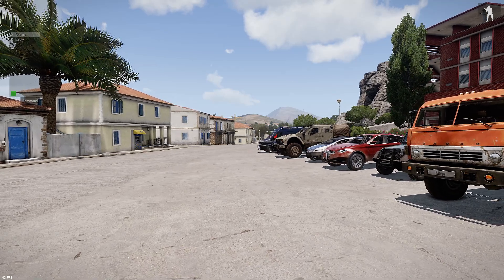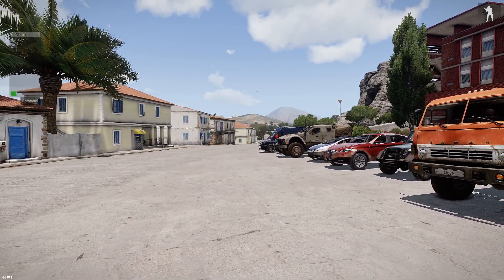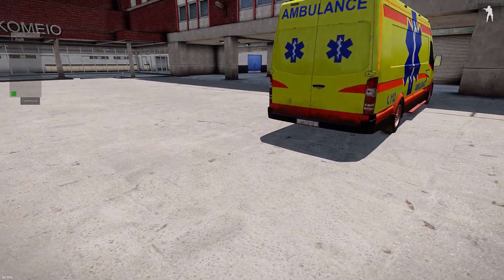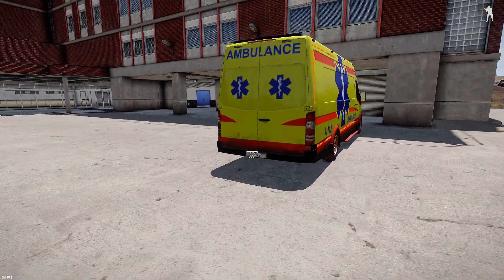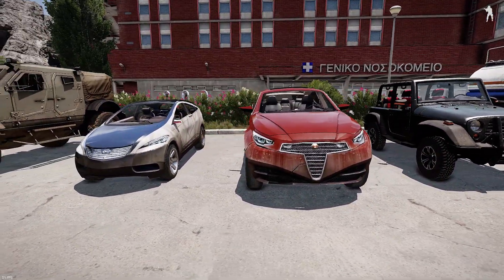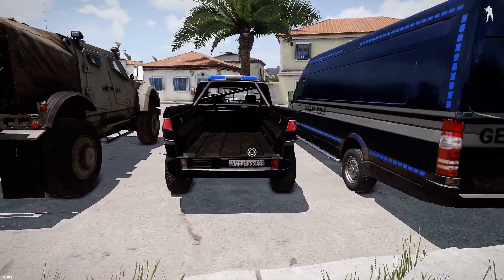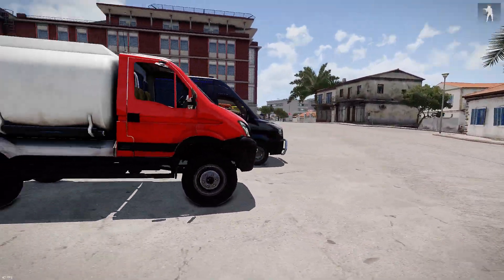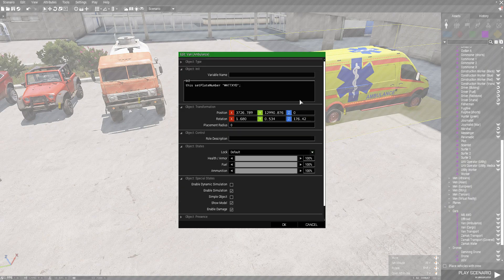[TUT] How To Add Custom Number Plates To Vehicles In Eden Editor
Hey, guys, this tutorial will show how to add numberplates in the Eden editor. Thanks to Mattxyo for giving me the code without him this video wouldn't have been possible.

Code: this setPlateNumber "Mytext";